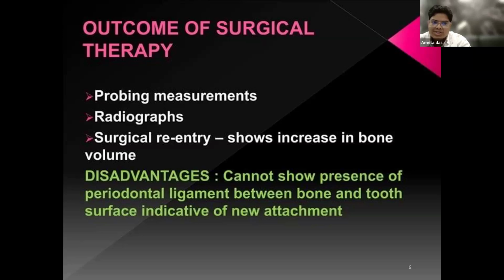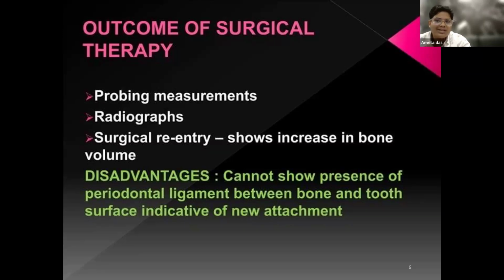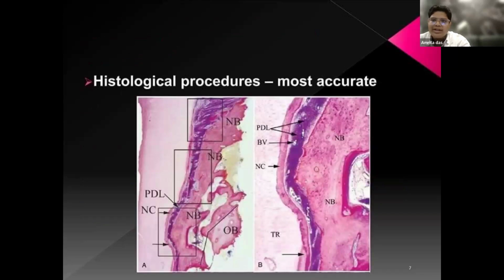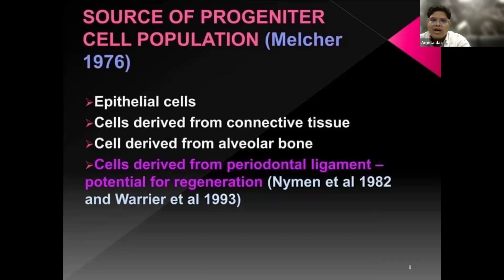Periodontal Regeneration and Biomaterials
Continuing Education with International Institute of Dental Research IIDR provides a wide range of courses and webinars to encourage the development of improved methods for the prevention and treatment of oral and dental diseases. IIDR values improved health and well-being for all people, by proactively doing research across disciplines to developing insights that will create excellence in its services. IIDR fosters quality in conducting the highest possible levels of innovation in research, from findings in medical materials to its clinical implementations. IIDR not only creates and preserves healthy and functional smiles, but also inspires the community to contribute for value addition.